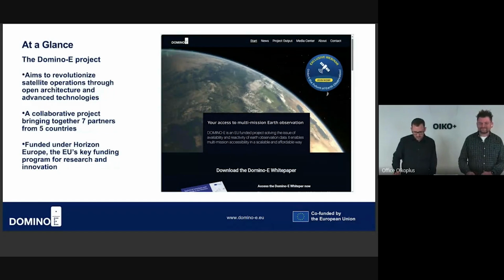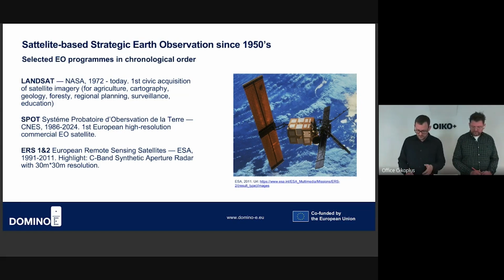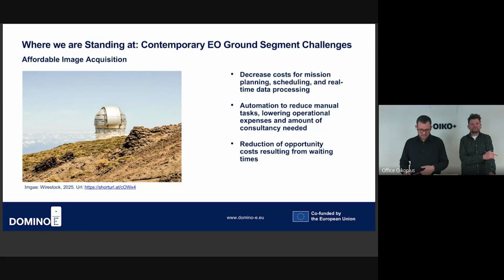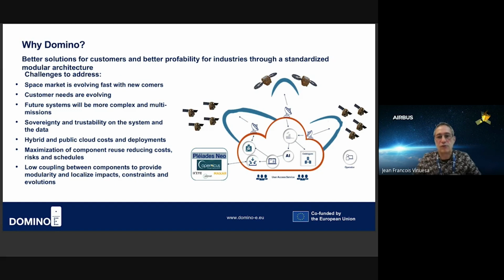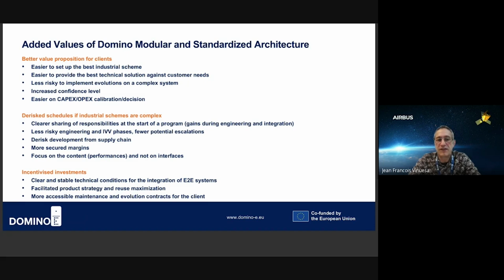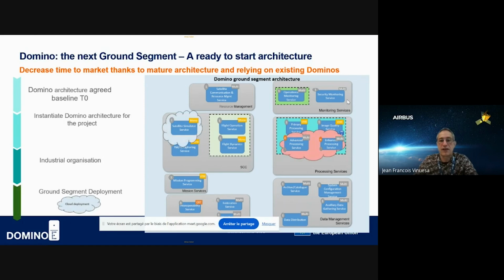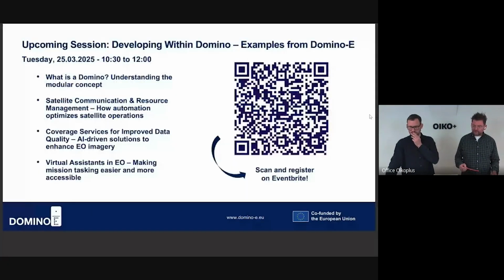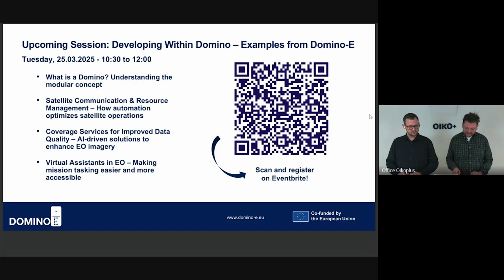Domino-E Webinar Session #1: Introduction to the Domino Architecture for Earth Observation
This session explores the past, present, and future of Earth Observation (EO) – and introduces the @dominoeheurope Architecture, a modular and federated approach to building next-generation satellite ground segments.

📌 What’s covered in this session:
- Welcome & Intro to the Domino-E project
- History of Earth Observation – from balloons to satellite constellations
- Current EO challenges & user demands
- What is the Domino Architecture?
- Interview with Daniel Novak (@airbus Defence and Space) – Domino origins and future vision

💬 Questions or comments?